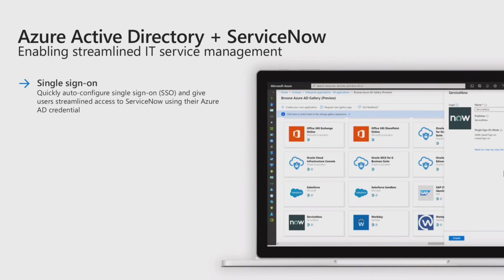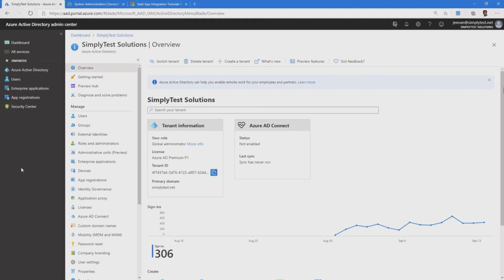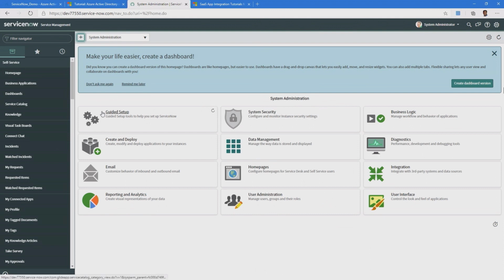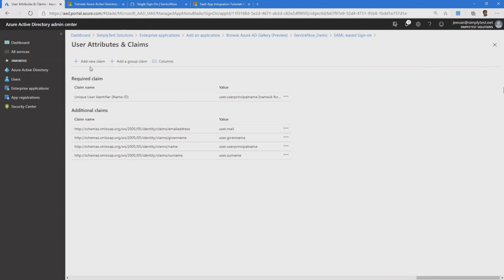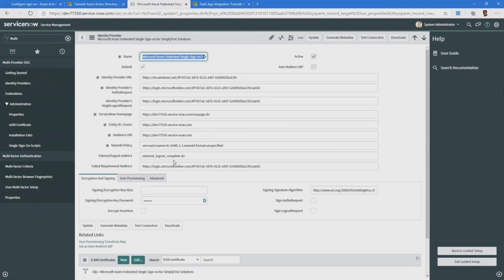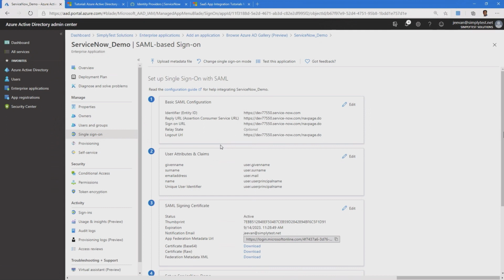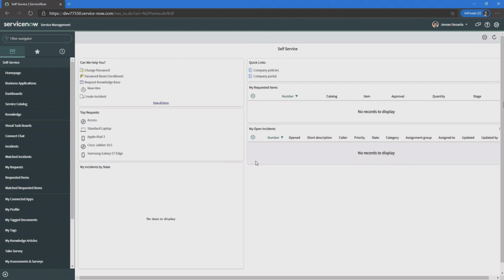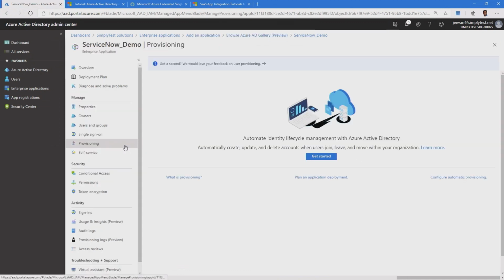Entra ID: ServiceNow Integration with Entra ID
Microsoft Entra ID is the new name for Azure Active Directory (Azure AD).

Learn the steps on how to integrate ServiceNow with Azure AD.